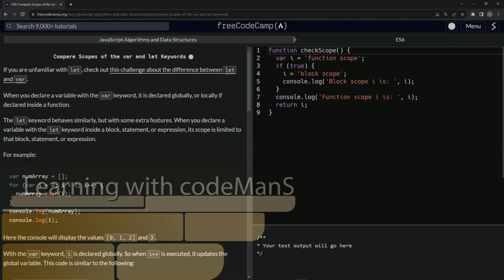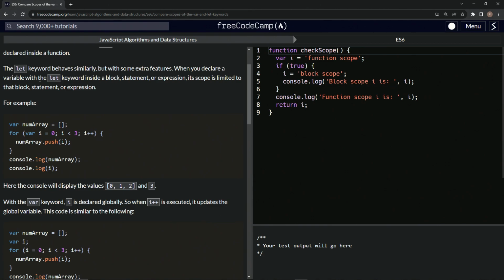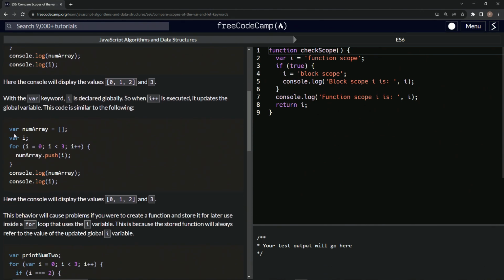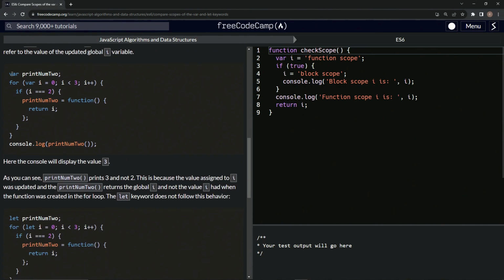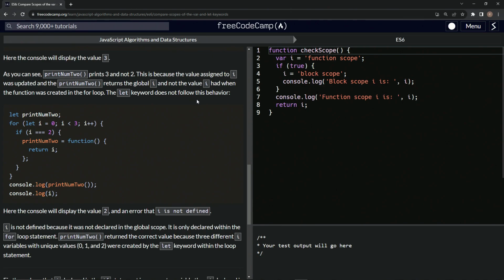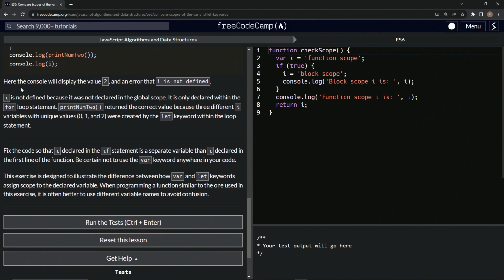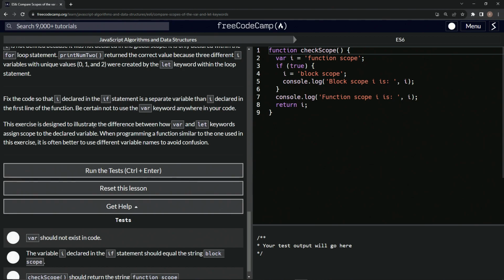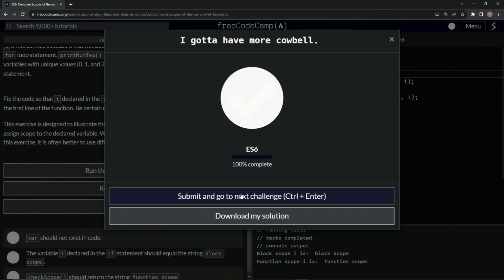JavaScript ES6 1: Compare Scopes of the var and let Keywords | FreeCodeCamp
🍃 **"Journey Through JavaScript: The Power of Scope with 'let' vs 'var'"** 🌳

Hello, Tranquil Coders and Curious Minds! 🌼

Immerse yourself in a meditative dive into the serene yet intricate world of JavaScript scopes. Understanding the differences between the `var` and `let` keywords is not just about writing code; it's about crafting the intention behind every line, ensuring clarity and precision in your script's universe. 🌌✨

🔍 **Scope Out the Difference**:

- **The 'var' Voyage**: Recognized globally or within a function, `var` has been our trusty companion since the dawn of JavaScript. But its vast reach sometimes leads to unexpected twists! 🌍🌀
- **The 'let' Landscape**: As we step into the enchanted lands of ES6, the `let` keyword offers a fresh perspective. It confines its scope, ensuring that what happens in a block, stays in that block. It's the Zen master of JavaScript variables! 🌳

**Example Encounters**: Take a moment to reflect upon our examples:
1. A loop using `var` presents a global reveal, where `i` spills its secrets for the world to see! 🌎💡
2. While its counterpart, a loop powered by `let`, maintains the sanctity of the loop's realm, protecting the essence of `i`. 🏞️🔒

📝 **Mindful Mission**: As you embark on this exercise, your challenge is to ensure that the `i` in the if statement maintains its own identity, distinct from the `i` introduced at the function's onset. Remember, inner peace in coding comes when variables live harmoniously in their designated scopes. 🌙🧩